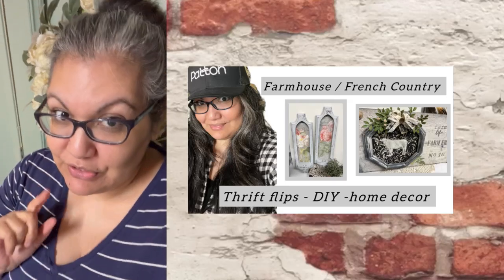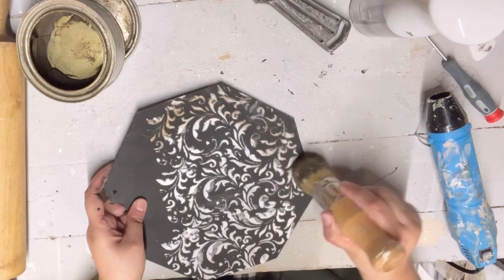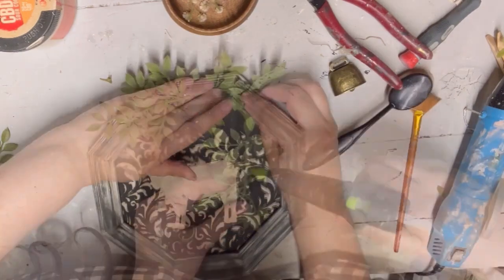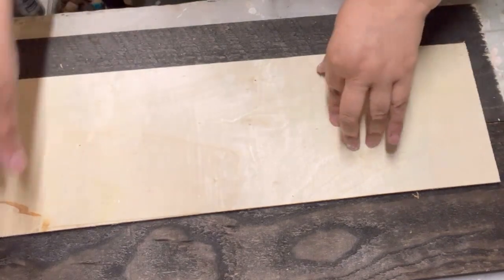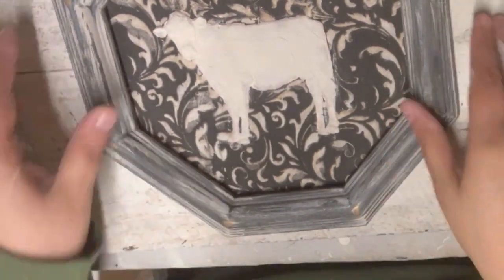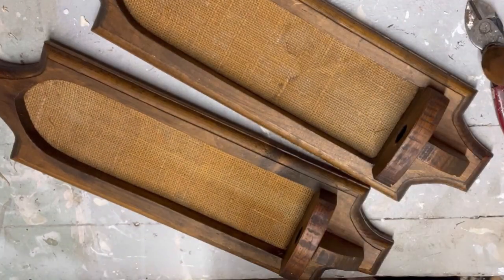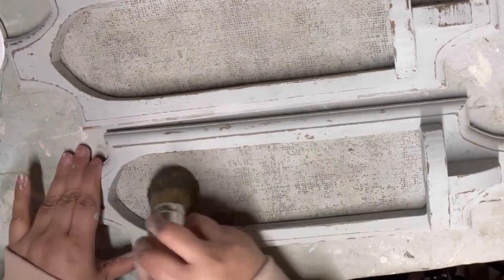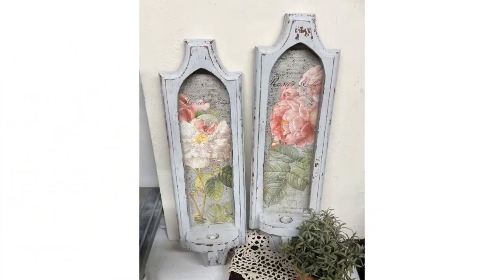DIY Trash to Treasure French country / farmhouse home decor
DIY budget friendly thrift flips / French country / farm house / rustic home decor

🦋up-cycling thrift flips is my passion, thrifting is my adventure and sharing what I do is what I love, so come watch as I turn trash into treasure !